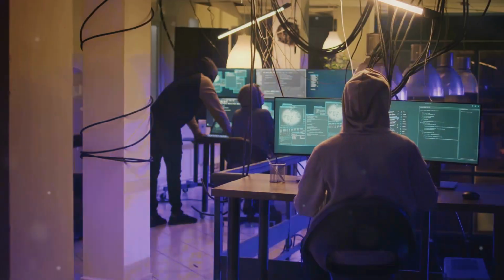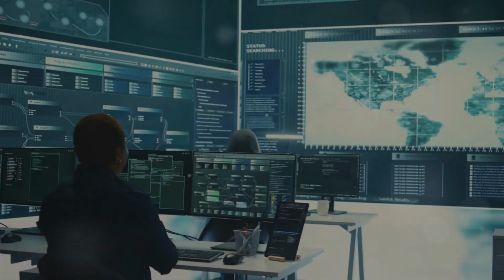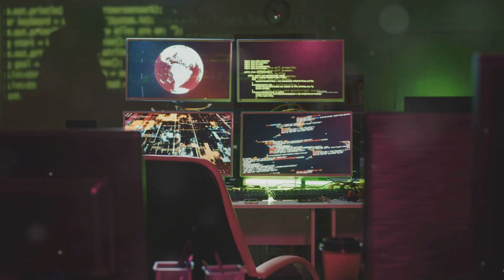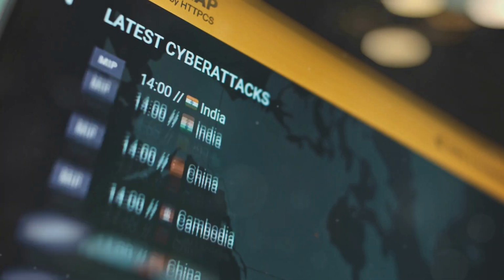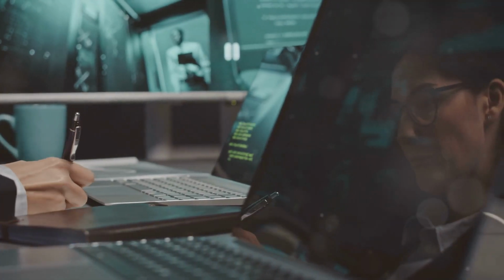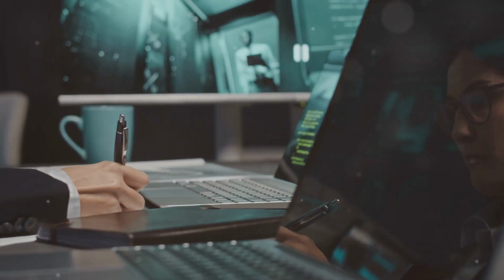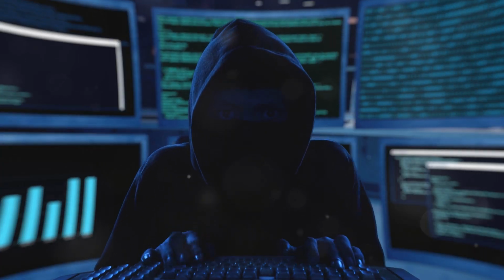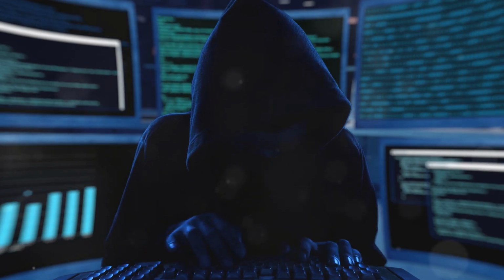Exploits: Finding and Using Publicly Available Exploits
Discover the world of publicly available exploits and learn how to find and use them responsibly in your cybersecurity practices! In this video, we explore the best tools and resources for locating exploits, discuss the risks of using untrusted sources, and provide guidelines for ethical and legal usage. Whether you're a beginner or an experienced security researcher, this tutorial will equip you with the knowledge to enhance your penetration testing skills safely.

🔹 Resources:

Exploit Database (Exploit-DB)
Metasploit Framework
National Vulnerability Database (NVD)
GitHub - Search Exploits

🔹 About Security Source:
Welcome to Security Source, your go-to channel for mastering cybersecurity concepts and exploitation techniques. Our mission is to provide high-quality, practical tutorials that empower you to secure your networks and stay ahead in the ever-evolving world of cybersecurity. Stay secure, stay informed!